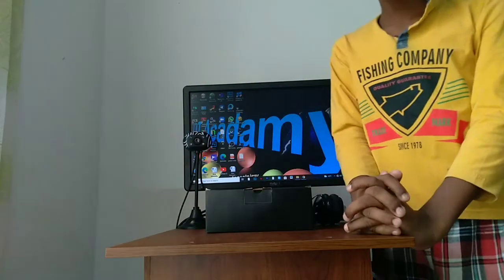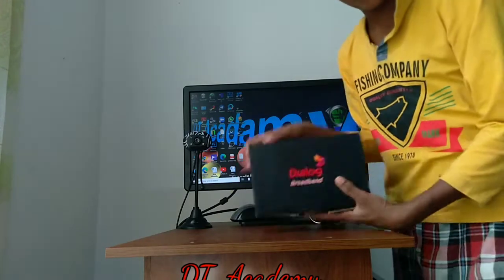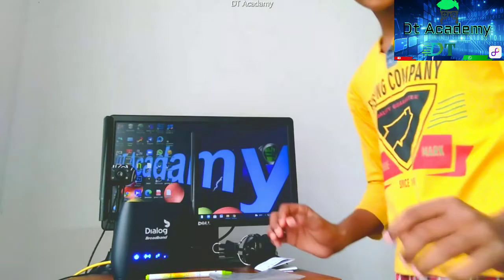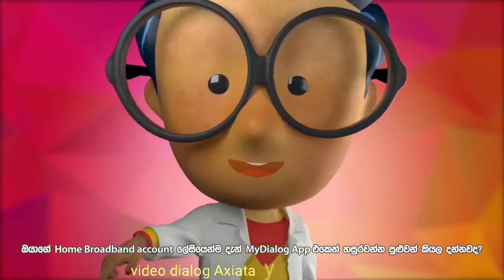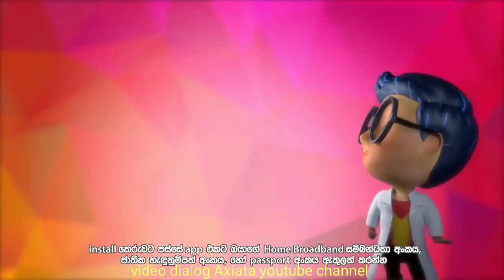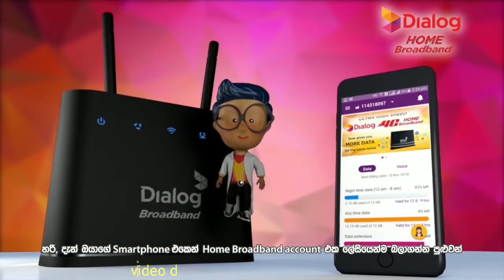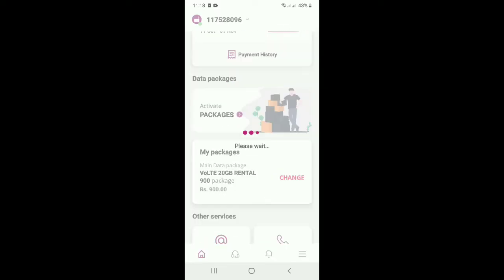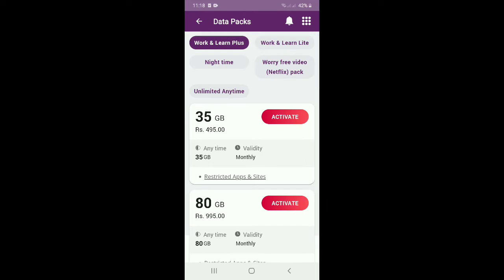Dialog Home බ්‍රෝඩ්බෑන්ඩ් එක ගැන දැනගමු